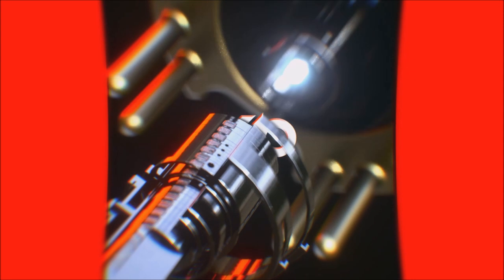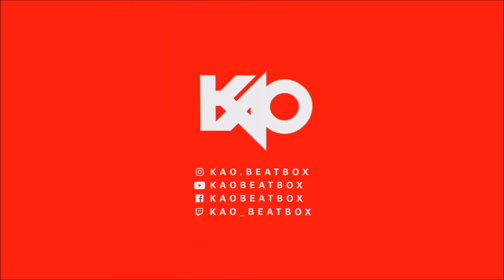Classic Kick Tutorial - How To Beatbox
In this tutorial we are going to learn the Classic Kick Drum Technique! Whether you are a beginner or pro, we are going to learn how to beatbox in 2020 with KAO!